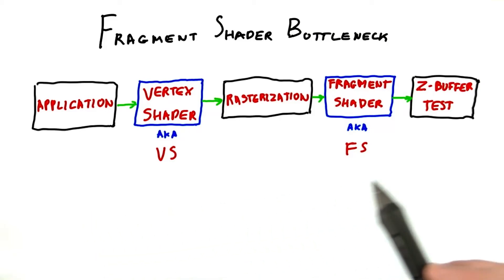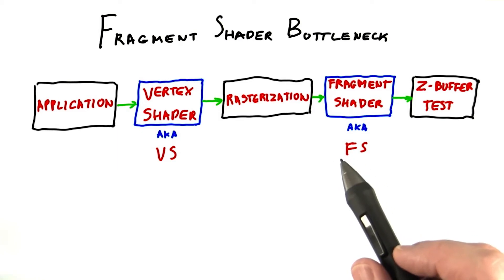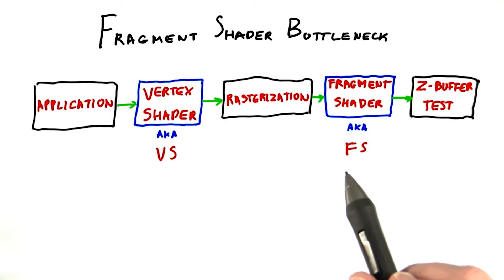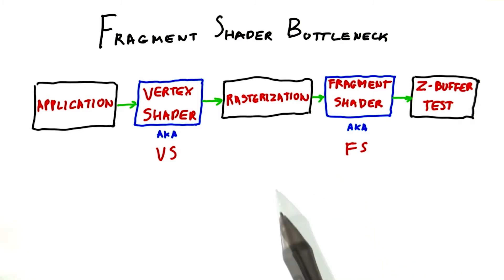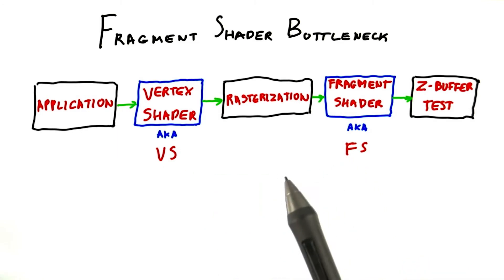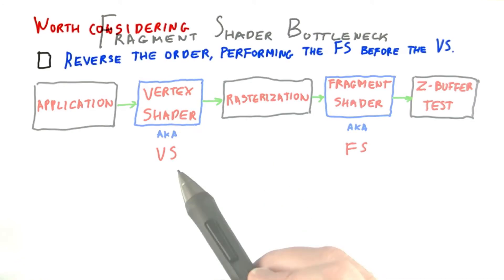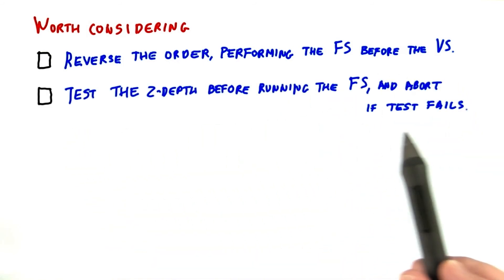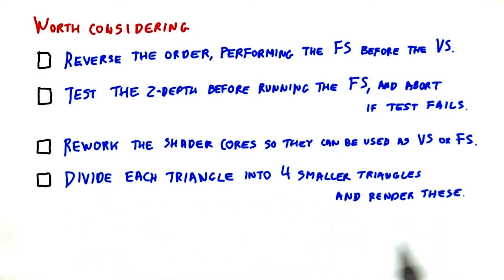Fragment Shader Bottleneck - Interactive 3D Graphics